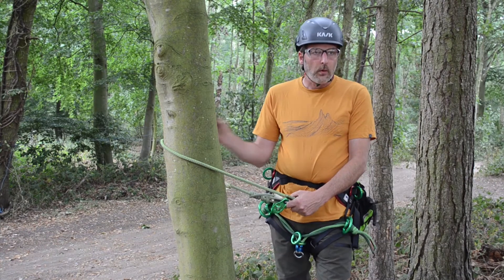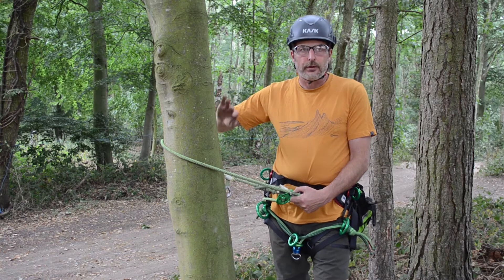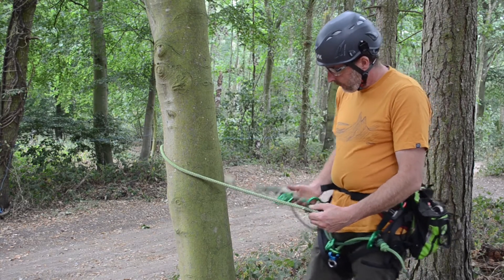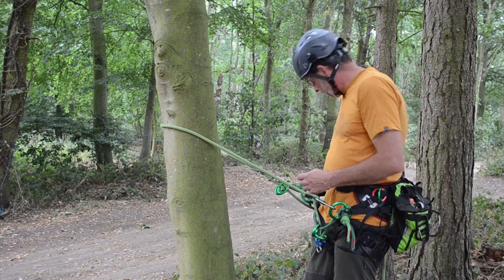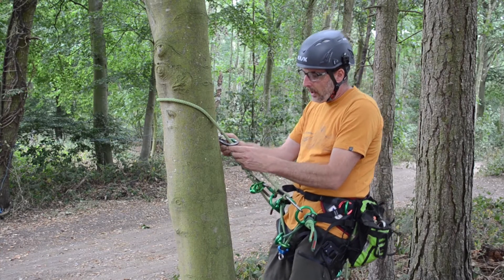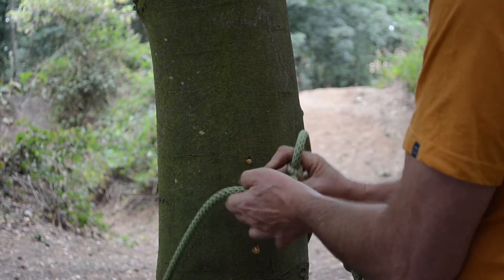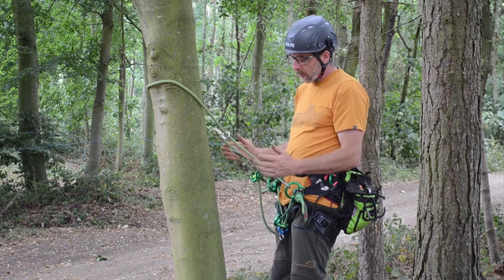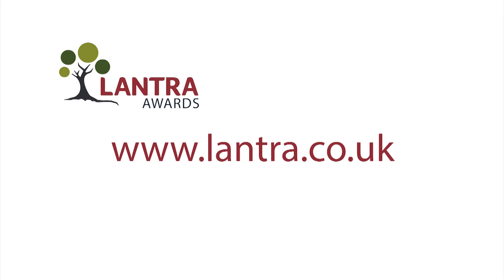Working at Heights Compliance in Tree Climbing and Arb - 23) Pole Climb Closed System Examples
This video demonstrates two options in which a suitable closed system can be created within reach and vision of the climber.

The contents of this video have been carefully researched and are believed to be correct in their interpretation of TG1 and Work at Height (2005) Regulations at this time. As industry changes and develops, this may change.

The purpose of the videos is to accompany a Webinar on a ‘Working Interpretation of TG1’ in November 2020.

It is recommended that users ensure that they remain up to date with changes in industry and working practices by attending regular training or undertaking further CPD.